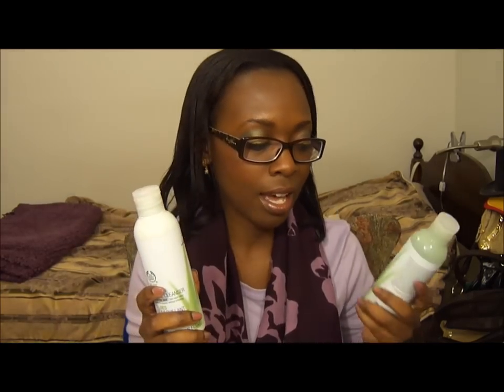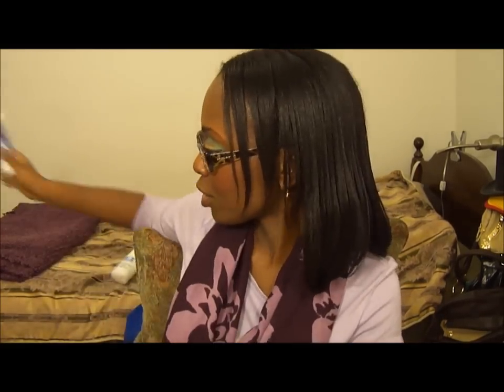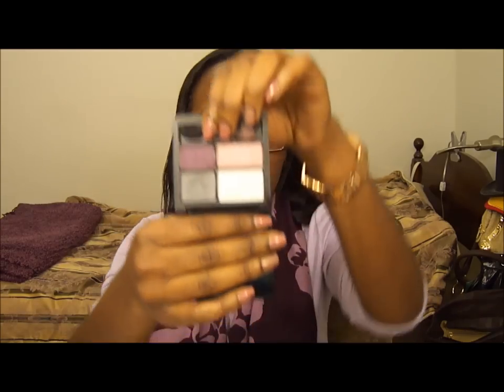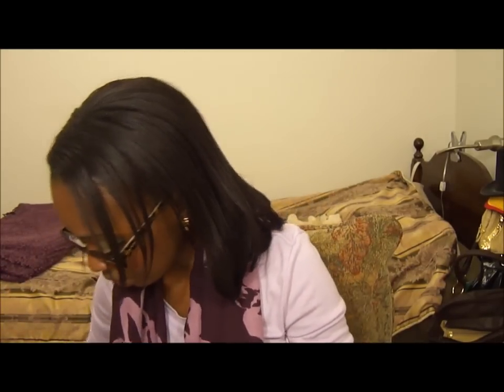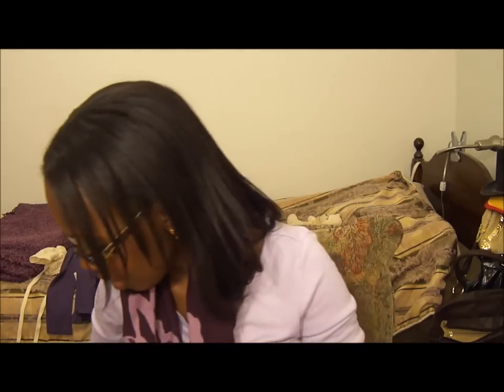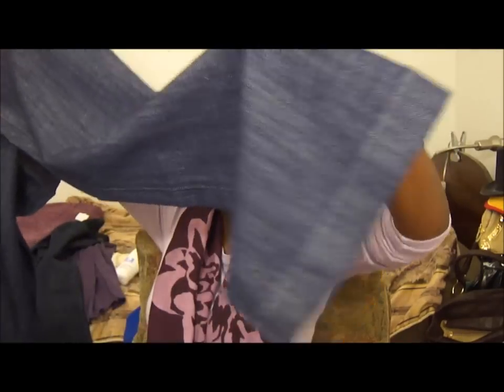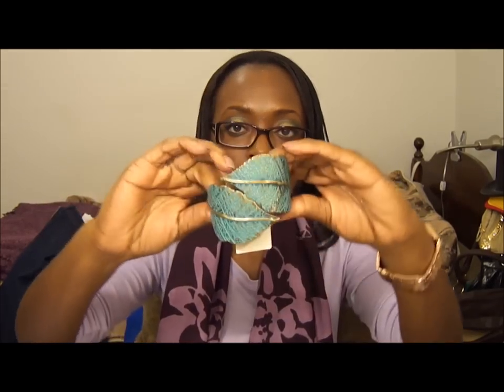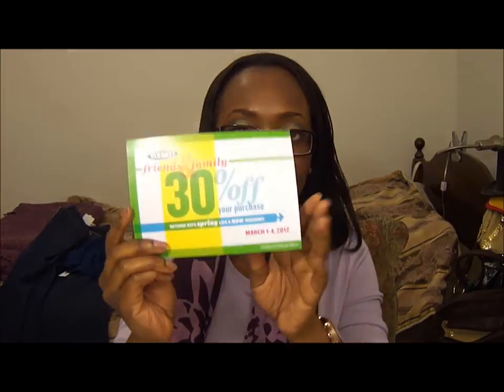Haul - Old Navy, Forever 21, Drugstore, MoroccanOil and more!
Aloe Calming Facial Cleanser and Toner for Sensitive Skin

Walmart

Cotton Rounds
Crest 3D White Advanced Vivid Enamel Renewal Toothpaste
Maybelline 24hr Color Tattoo Eyeshadow - Pomegranate Punk
Revlon Colorburst Lip Butter - Brown Sugar
Revlon Colorstay 16hr Eyeshadow Quad - Precocious
Crest 3D White Multicare Whitening Oral Rinse

Trade Secrets

MoroccanOil Oil Treatment for All Hair Types (Alcohol Free)

Old Navy - Friends and Family Sale (March 1-4 2012)

Cream/Oatmeal Cardigan/Shawl - $13.99
Purple Long-sleeveHenley - $3.48
Purple Long-sleeve Crewneck "Super Soft Crewneck" - $3.48
Diva Flare Jean - $3.48
Stretch Extensible Flare Jean - $3.48
Blue Ruffle Tank Top - $3.48

Forever 21

Turquoise/Bronze Leaf Cuff Bracelet - $6.80
Gold/Bronze Ring - $4.80

Everything mentioned was bought by me =)